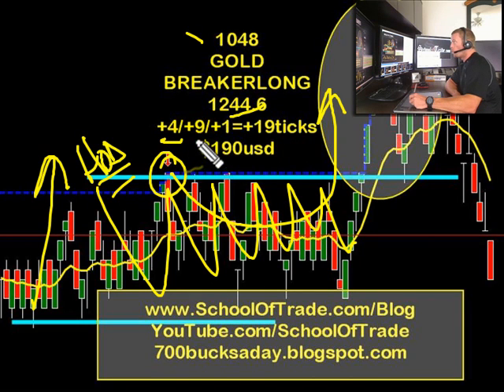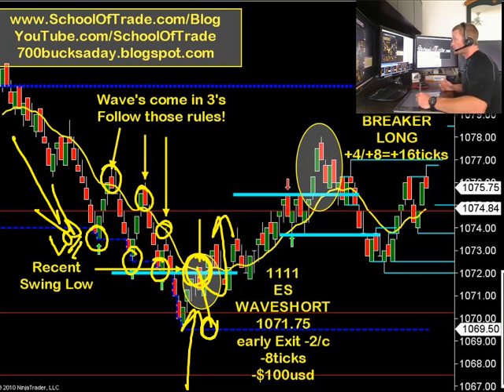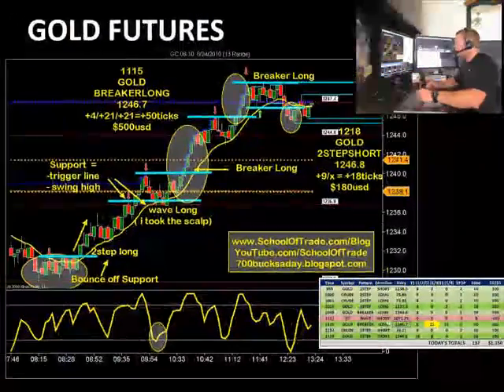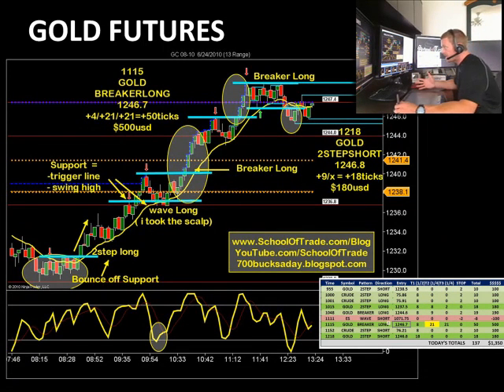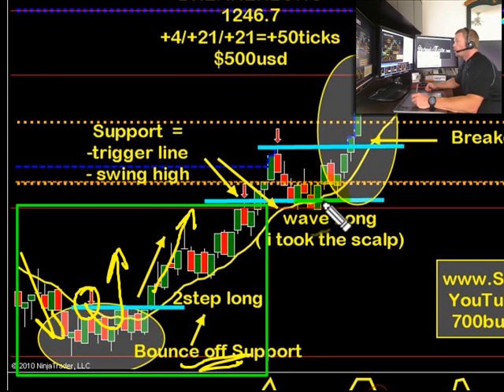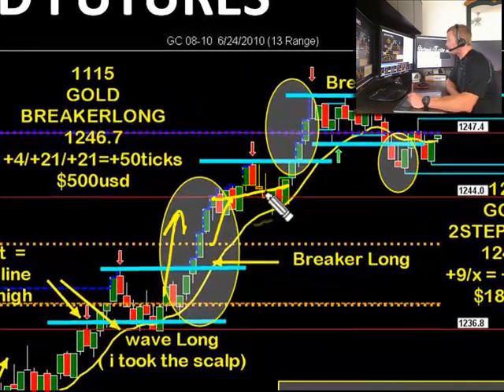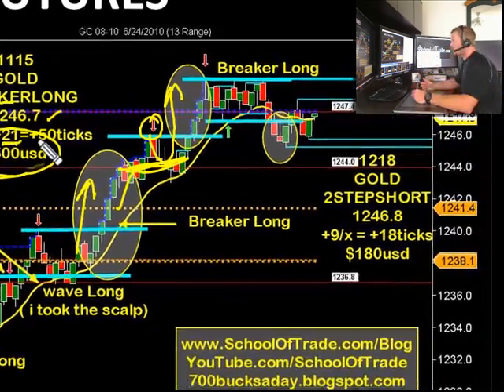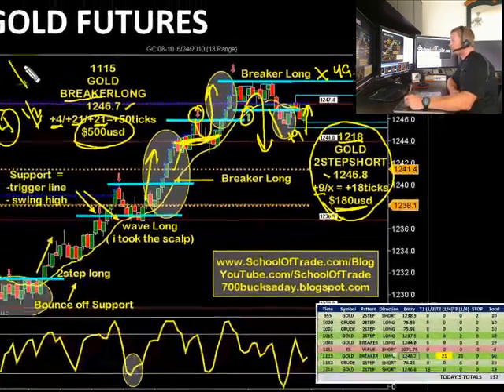(2of2) 137 Ticks Live! Wave Entries come in 3's E-Mini ES watch for this!